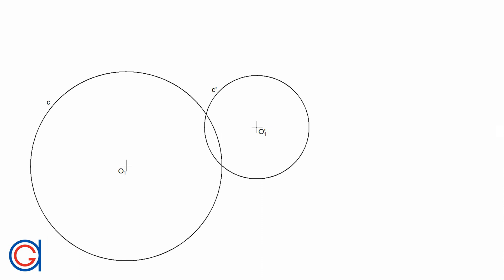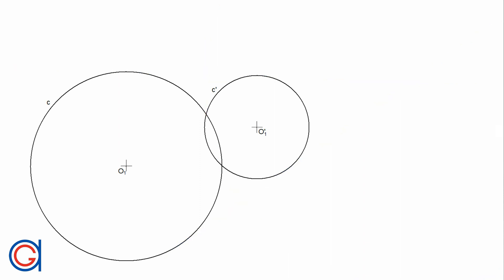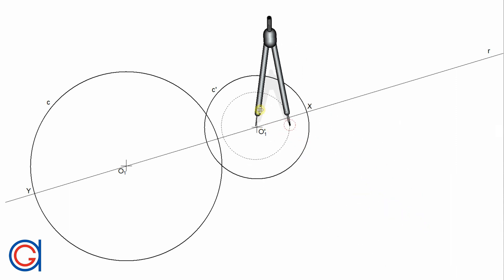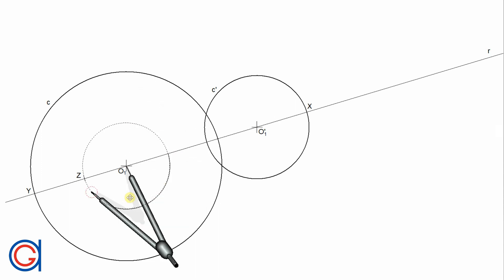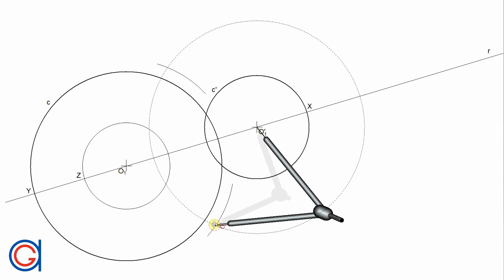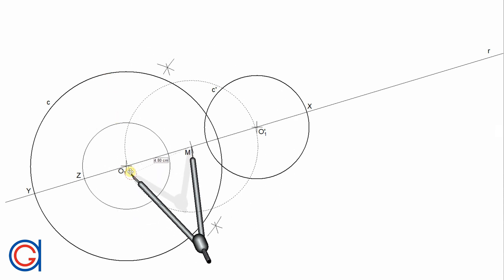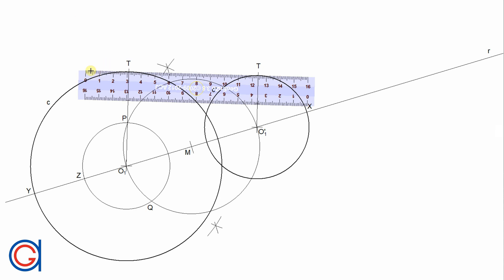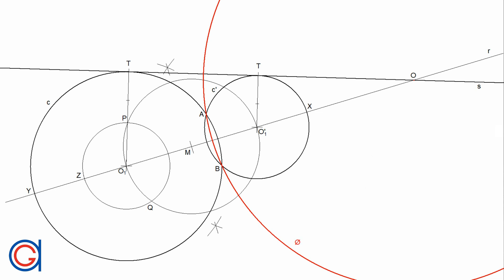How to Draw the Mid-Circle of two given Circles Intersecting at two points (Inversive Geometry)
Learn how to construct the reference circle of any pair of inverse circles intersecting each other at 2 points.